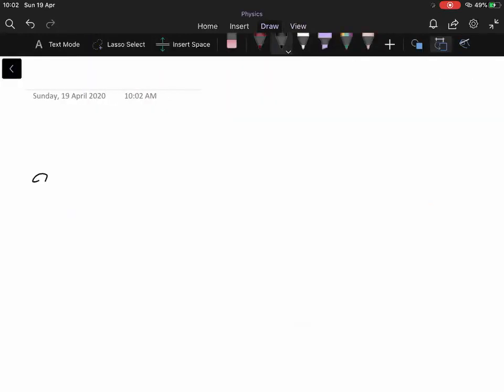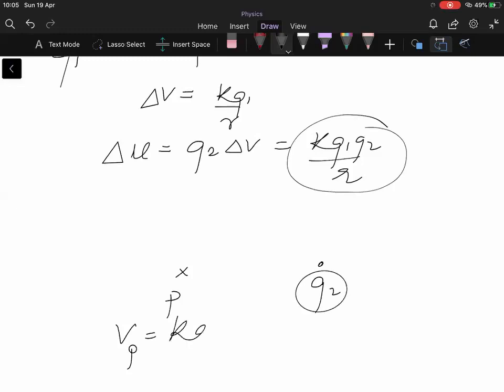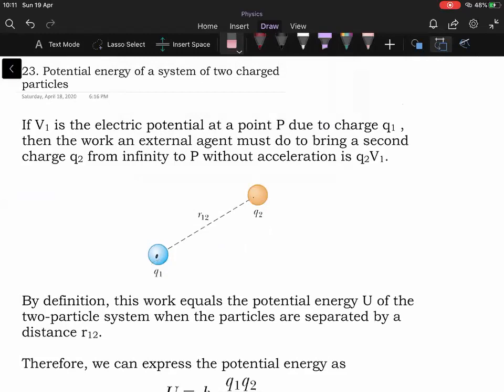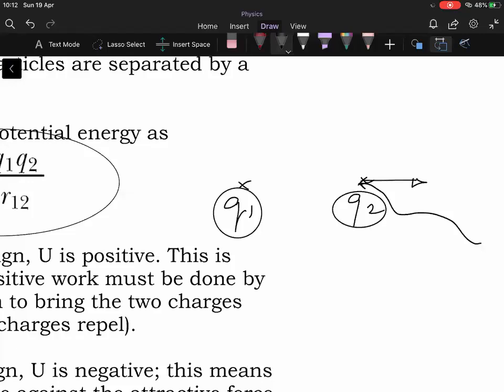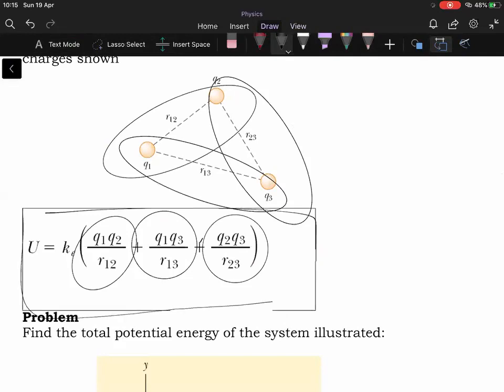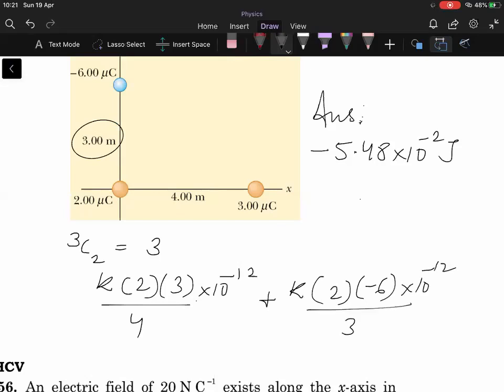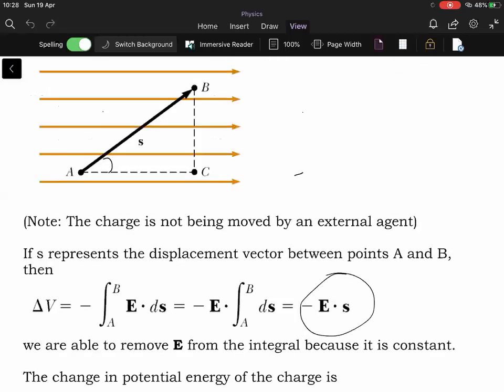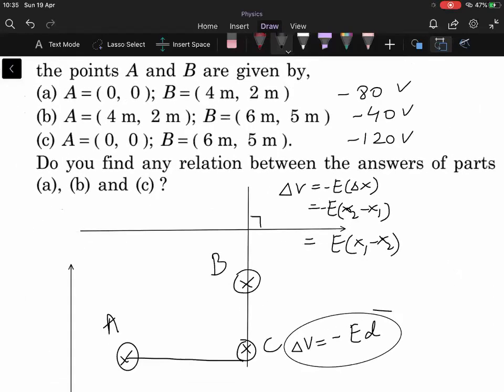MKP CSE19 21 CSM19 21 MKPCS Physics Electric Potential HT Sir 19 April 2020 2